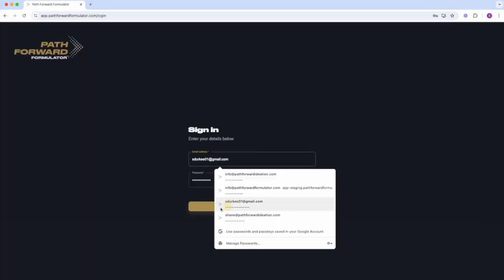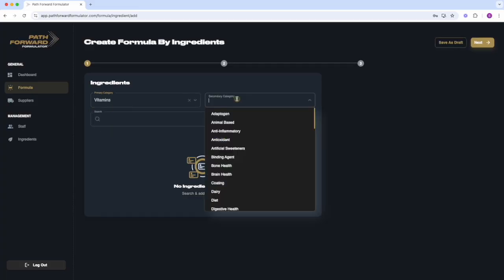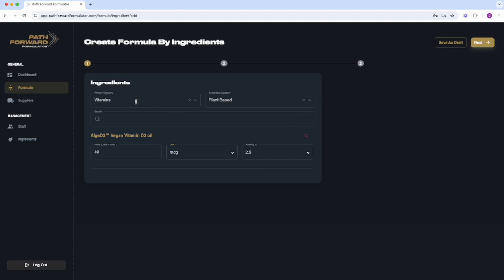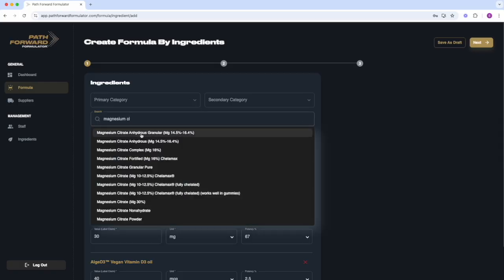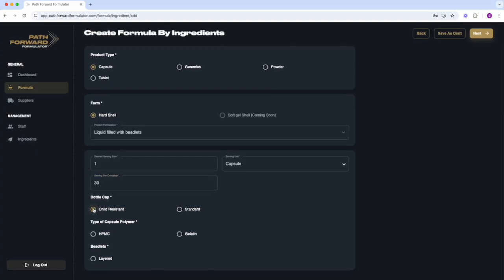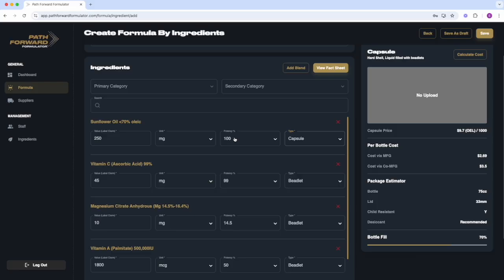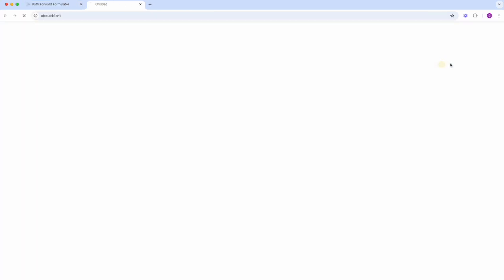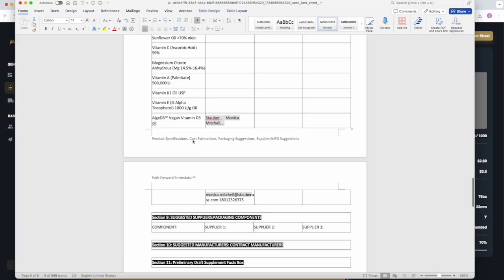3MT Epi16 AlgeD3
🧬 Liquid Capsule with Algae D-III and Beadlets | 3-Minute Thursday
🎯 Episode Overview
In this 3-Minute Thursday, Shane demonstrates how to formulate a liquid-filled capsule with layered beadlets featuring Algae D-III from Stauber. This advanced formulation includes multiple fat-soluble vitamins and showcases Path Forward Formulator’s flexibility in handling complex dosage forms like beadlet layering.

From ingredient selection to beadlet placement and supplier sourcing, the entire process is completed in under 3 minutes.

🔍 In This Episode:
Formulating a plant-based Vitamin D-III capsule featuring Stauber’s Algae D-III

Adding complementary fat-soluble vitamins (Vitamin E, Vitamin K1) and supporting minerals

Assigning ingredients to liquid phase or beadlet phase for layered capsule design

Configuring HPMC capsules with child-resistant packaging

Auto-calculating potency, overage, and excipient adjustments

Exporting a specification sheet with supplier sourcing details

🧪 Build Your Custom Supplement:
Create advanced dosage forms like liquid-filled capsules with beadlets using Path Forward Formulator
✔️ Dynamic ingredient placement (liquid phase & beadlets)
✔️ Automated compliance calculations and label formatting
✔️ Supplier sourcing details embedded in every spec sheet export

⏱️ Timestamps:
00:00 – Introduction & ingredient-based formulation workflow
00:34 – Adding Algae D-III and other fat-soluble vitamins
01:41 – Configuring liquid-filled capsule with beadlet layering
02:09 – Reviewing supplement facts and cost calculations
02:46 – Exporting spec sheets and supplier sourcing (Stauber)